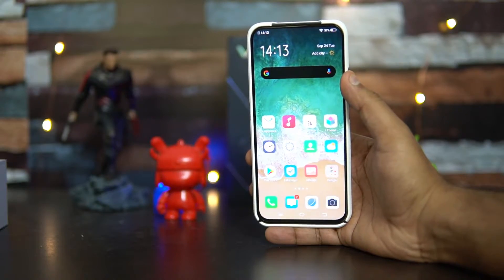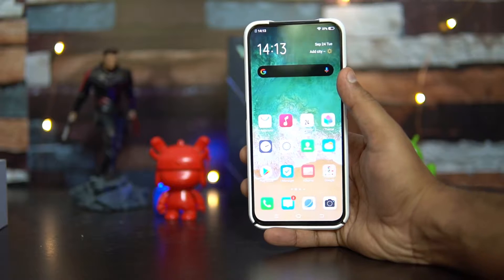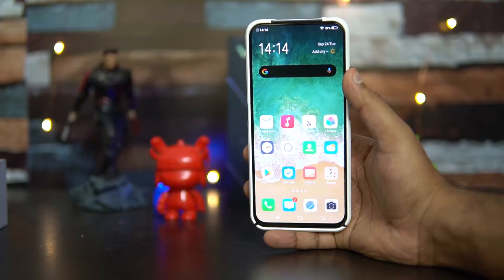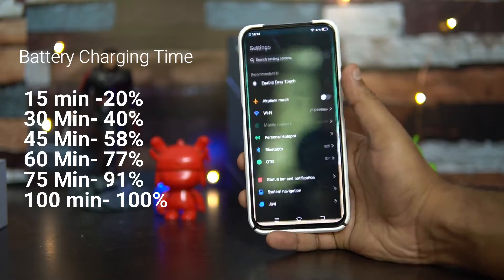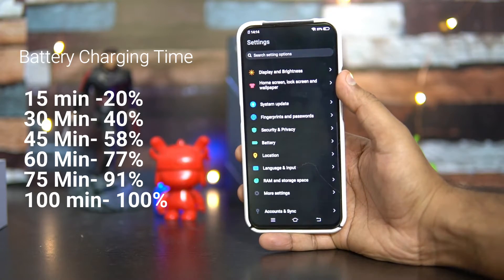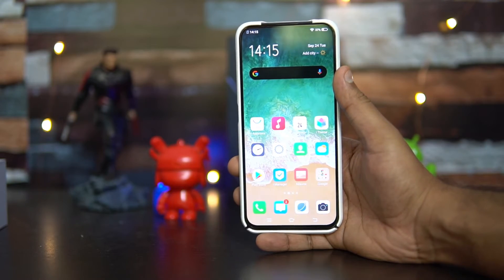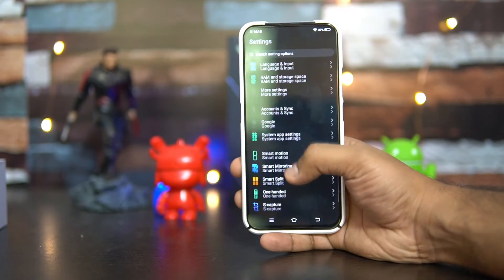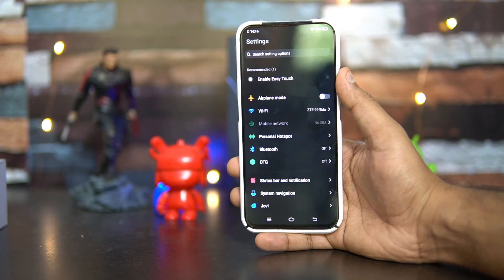Vivo V17 Pro Charging Speed and Battery Performance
Vivo V17 Pro has a 4100mAh battery and here is the battery charging time and battery performance along with screen on time (SoT).